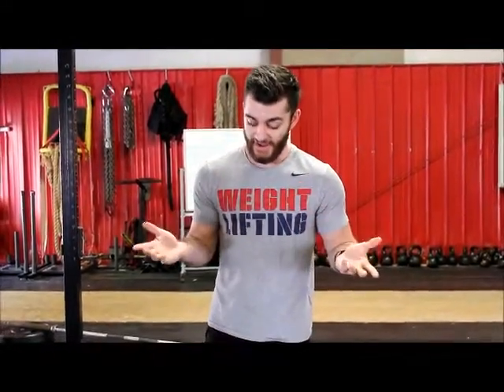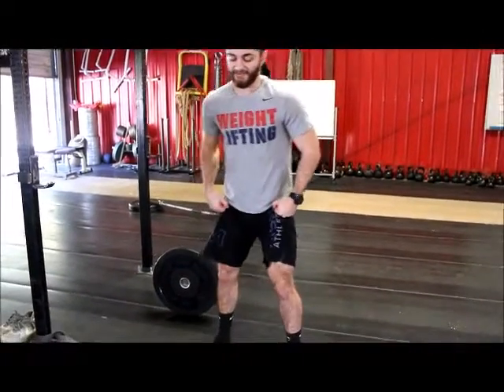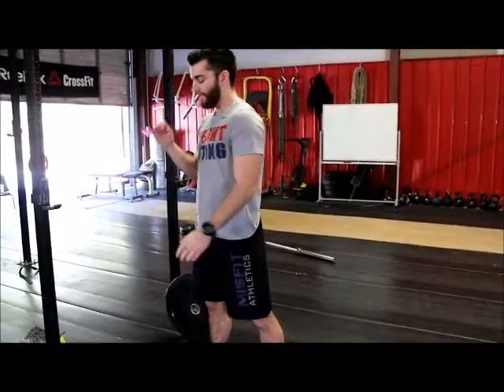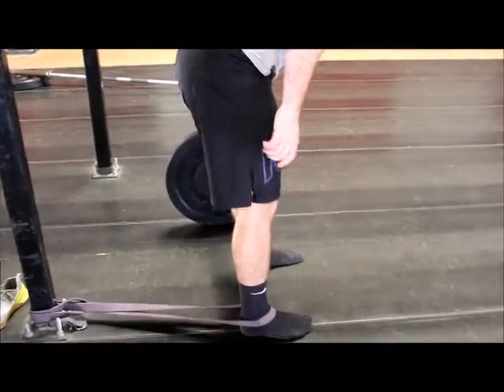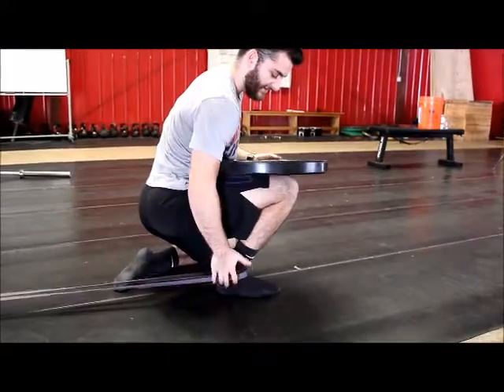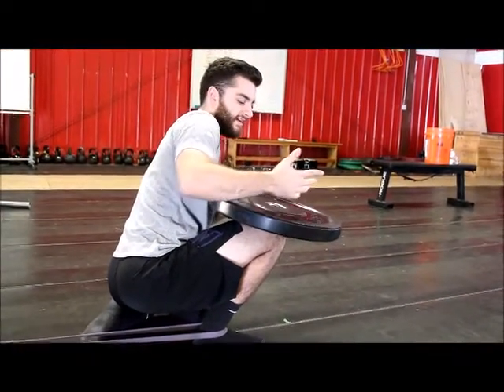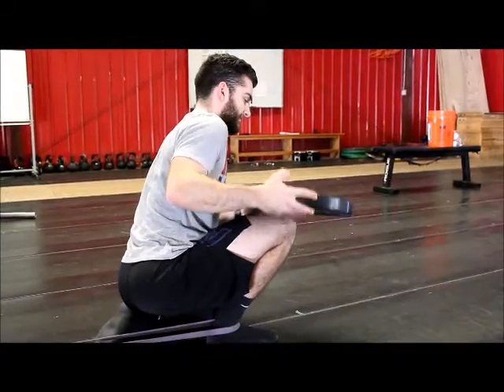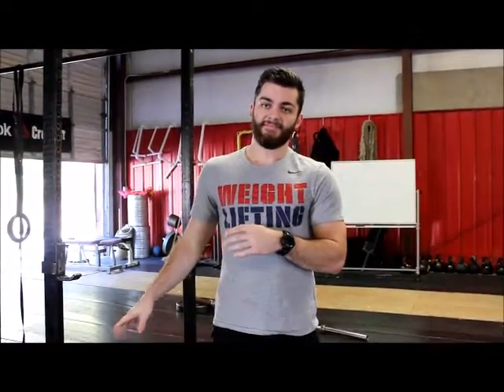Ankle Flexibility Tip